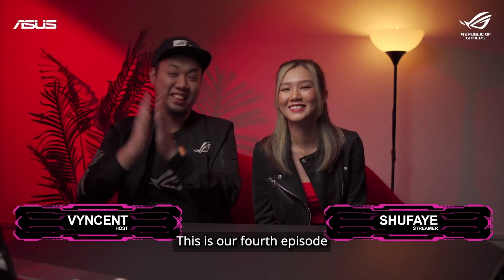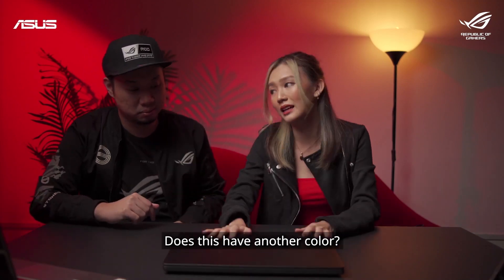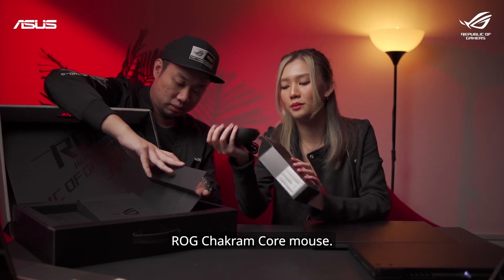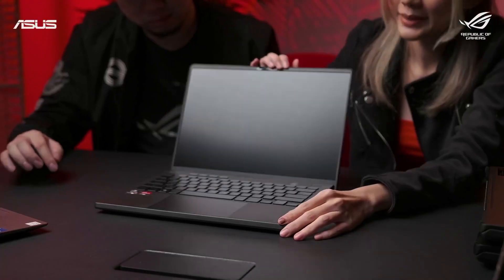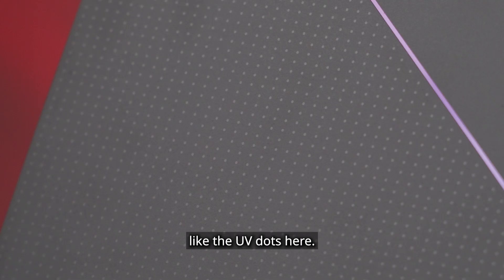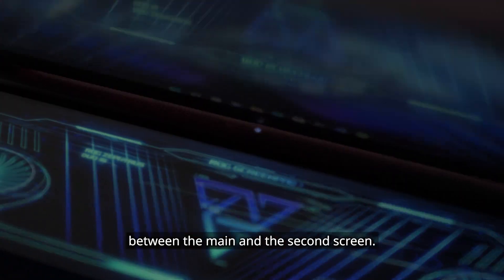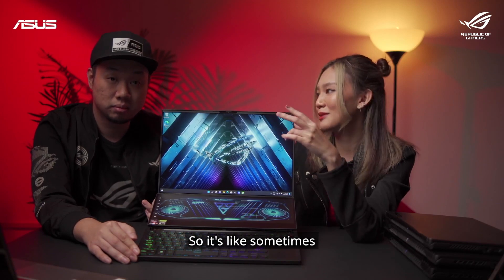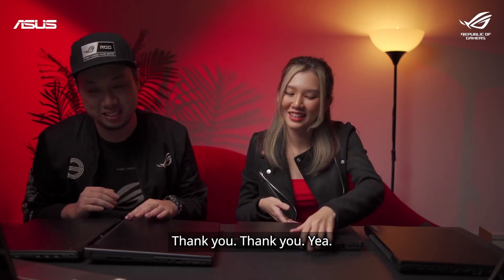Unboxing the ROG Zephyrus Series with Shufaye and Vyncent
Vyncent and ShuFaye thrilled their senses as they unboxed the ROG Zephyrus series laptops!

If you missed the livestream, fret not! Watch the highlights of our live session here.